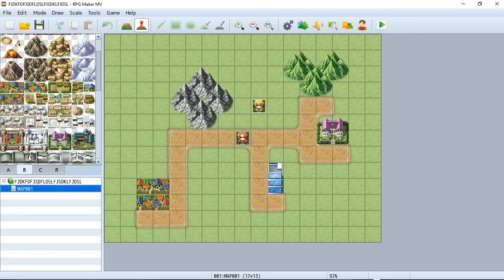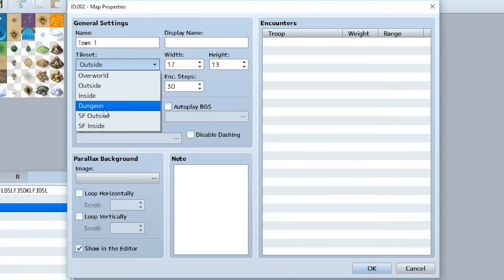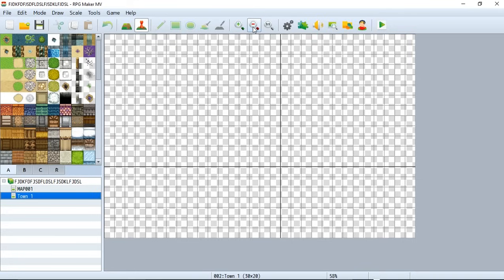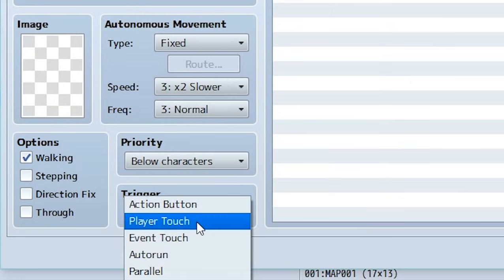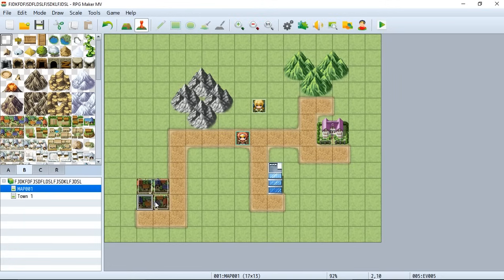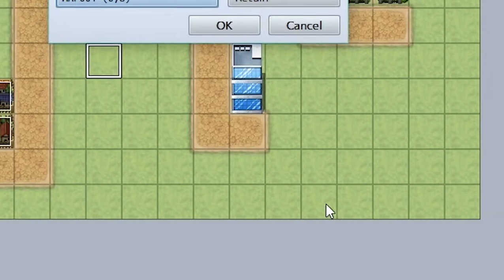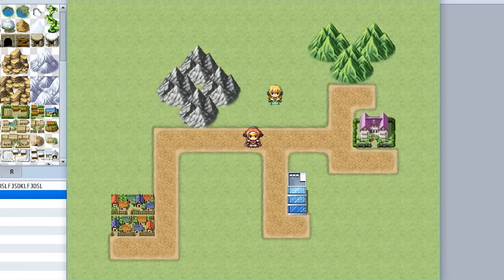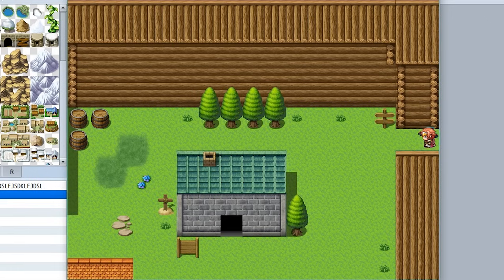RPG Maker MV Tutorial #3 - Moving to other Maps!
So today's lesson involves creating a new map, how to edit maps, how to select a tile set, make a display name, creating transition events, and also creating a quick event!
So much stuff in one video!
Soon, there will be no more tutorials to be created!
MWahahahahahaha!

Also, like, I don't know why, but throughout this video I kept burping and the audio was weird, so sorry about that! Still getting used to my new Audacity technique. :3

Anyway, gonna go create a new Plugin now!
Bye~!

🚀 PATRONS 🚀
Thanks to all my Patron Supporters:
 - Marcelo

- - - CREDITS - - -